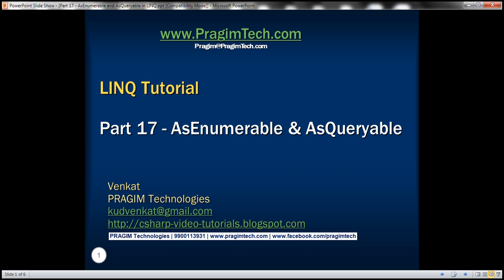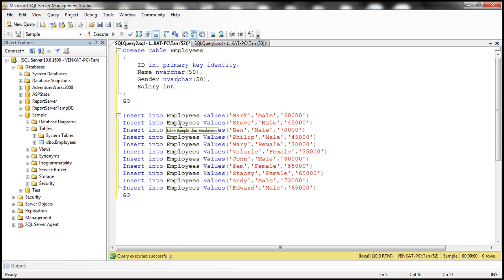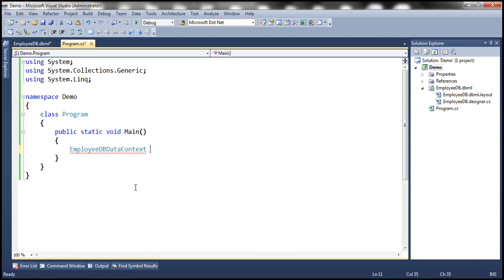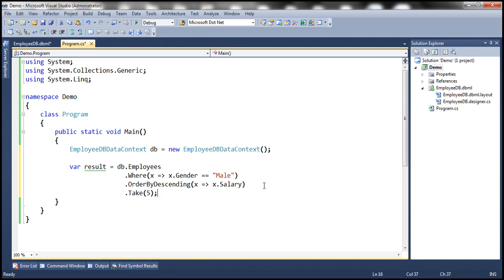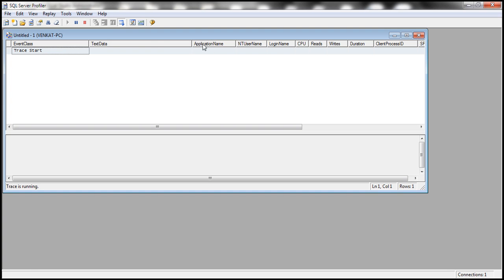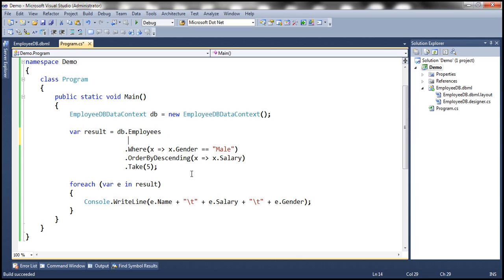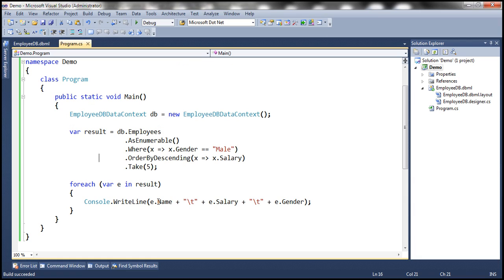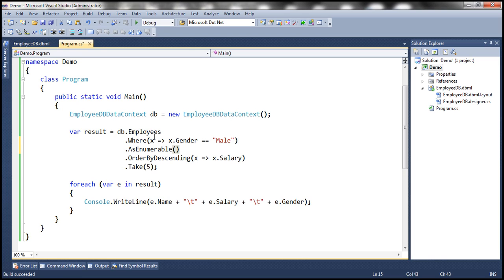Part 17 AsEnumerable and AsQueryable in LINQ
In this video we will discuss the use of AsEnumerable and AsQueryable operators in LINQ. Both of these operators belong to Conversion Operators category.

AsQueryable operator : There are 2 overloaded versions of this method.
One overloaded version converts System.Collections.IEnumerable to System.Linq.IQueryable
The other overloaded version converts a generic System.Collections.Generic.IEnumerable[T] to a generic System.Linq.IQueryable[T]

The main use of AsQueryable operator is unit testing to mock a queryable data source using an in-memory data source. We will discuss this operator in detail with examples in unit testing video series.

AsEnumerable operator breaks the query into 2 parts
1. The "inside part" that is the query before AsEnumerable operator is executed as Linq-to-SQL
2. The "ouside part" that is the query after AsEnumerable operator is executed as Linq-to-Objects

So in this example the following SQL Query is executed against SQL Server, all the data is brought into the console application and then the WHERE, ORDERBY & TOP operators are applied on the client-side
SELECT [t0].[ID], [t0].[Name], [t0].[Gender], [t0].[Salary]
FROM [dbo].[Employees] AS [t0]

So in short, use AsEnumerable operator to move query processing to the client side.